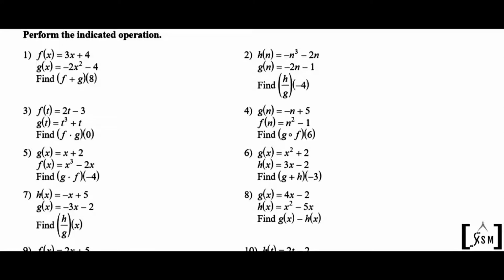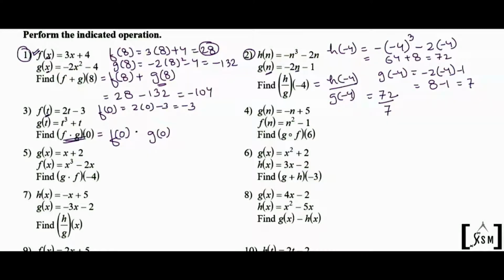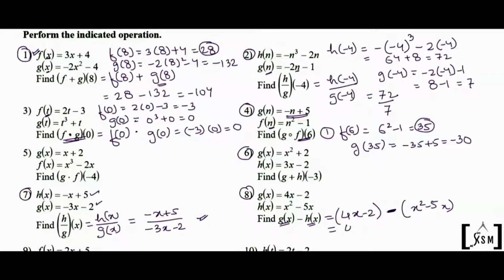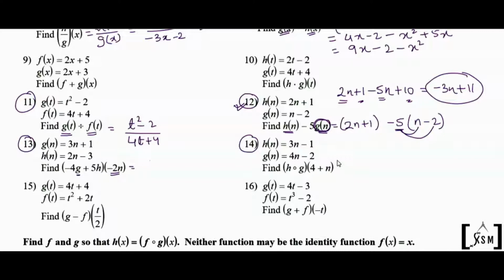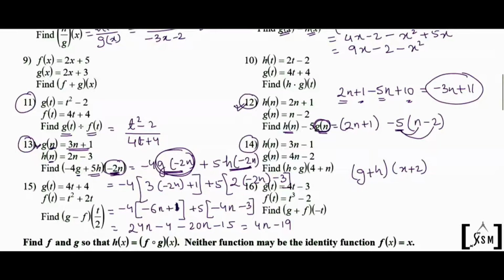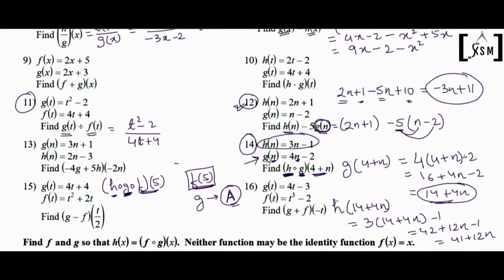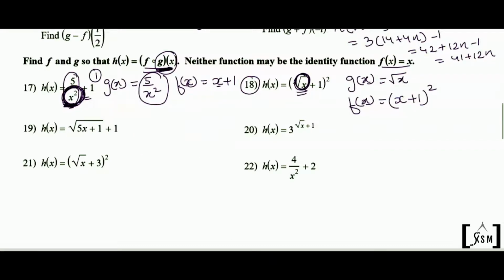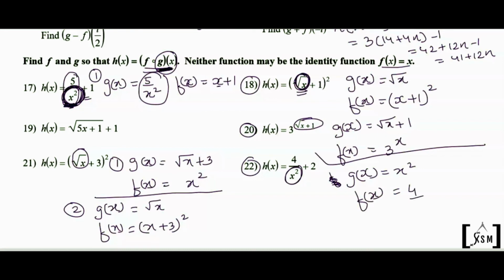PreCalculus- Operation of Functions (Add, Subtract, Multiply, Divide) & Composite Function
PreCalculus - Function  Operation (Addition, Subtraction, Multiplication, Division) & Composite Function
1) How to add , subtract , multiply and divide functions ?
2) What is composite function and how to find composite functions ?
3) How to find parent functions if composite functions are given ?